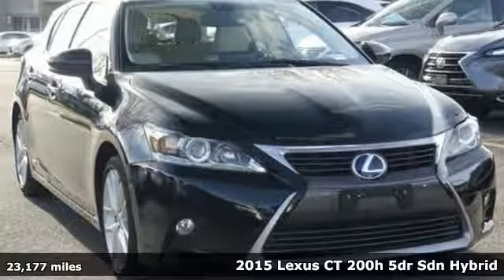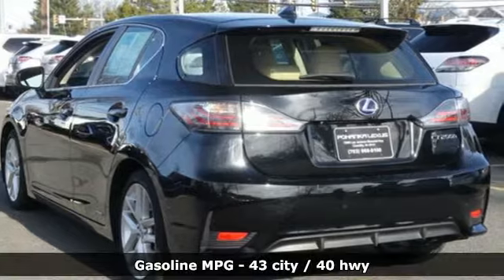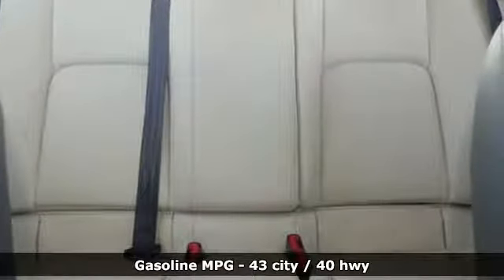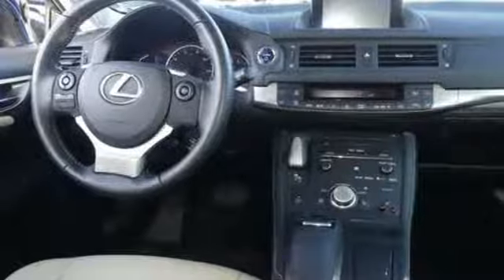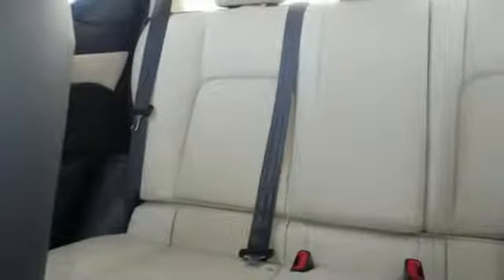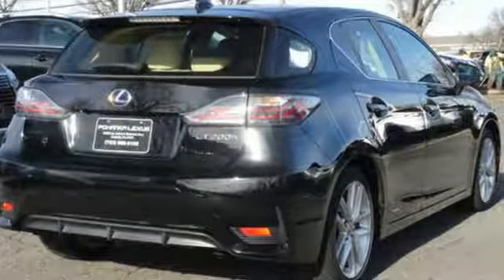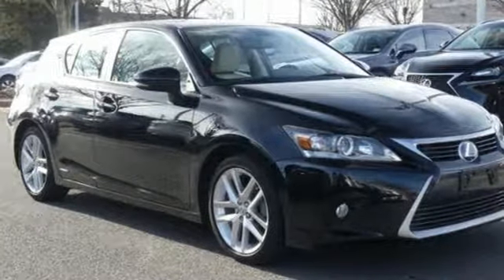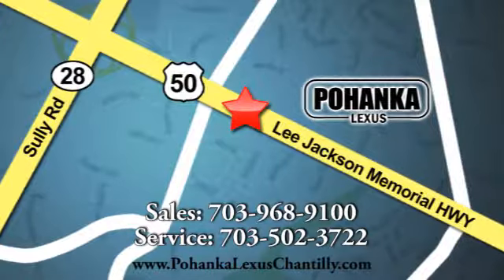Used 2015 Lexus CT 200h Chantilly Dale City VA DC, MD LP180753 - SOLD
Year: 2015
Make: Lexus
Model: CT 200h
Trim: 5dr Sdn Hybrid
Engine: 110 L 4 Cyl. Cyl.
Transmission: Continuously Variable Trans
Color: Obsidian
Interior: Parchment
Mileage: 23177
Stock #: LP180753
VIN: JTHKD5BH1F2234527
L/CERTIFIED HYBRID!!! CLEAN CARFAX!!! PREMIUM PACKAGE!!! NAVIGATION!!! HEATED SEATS!!! BACKUP CAMERA!!! This Vehicle is L/Certified with Warranty Coverage up to 6 years from the Date of first use and Unlimited Miles!! You will also receive Complimentary Scheduled maintenance for the next 2 years or 20,000 miles!! With 24/7 roadside assistance and trip interruption services. Peace of mind that extends beyond the vehicle’s original warranty. That’s not all!! It has been through a rigorous 161 point SAFETY and QUALITY inspection! Our Service department is open from 5:30am to 11:00pm 365 days a year!!! NO APPOINTMENT NECESSARY!!! With FREE Wi-Fi internet Cafe, Children’s Play Area, Snacks, massage chairs and Sports Lounge. Be a part of the Pohanka Lexus family. *SiriusXM satellite radio (complimentary 90-day trial subscription included)

Address:
13909 Lee Jackson Memorial Hwy